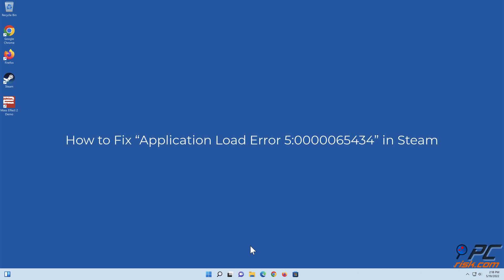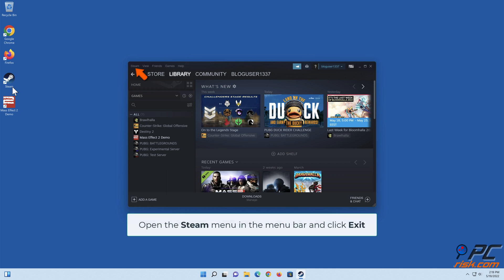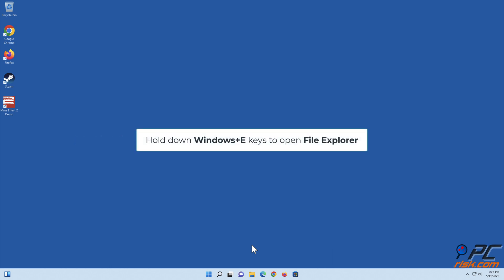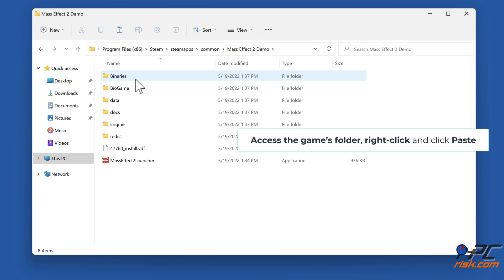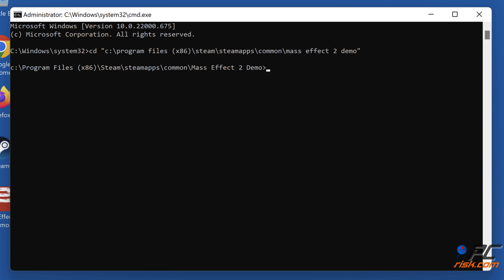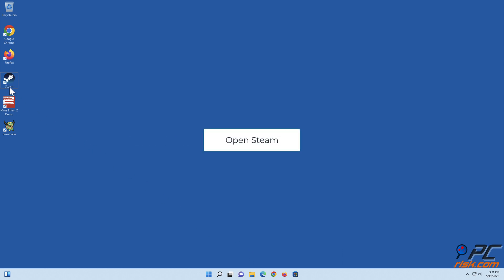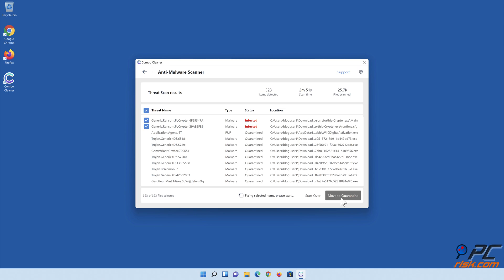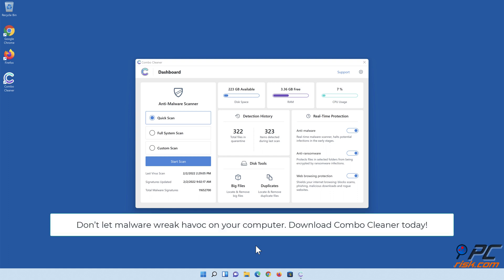How to Fix "Application Load Error 5-0000065434" in Steam?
Video showing how to Fix "Application Load Error 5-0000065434" in Steam.